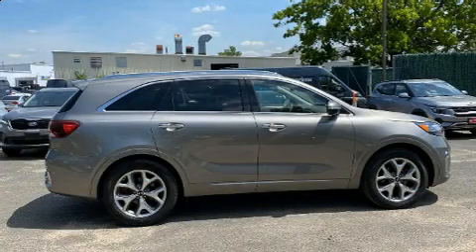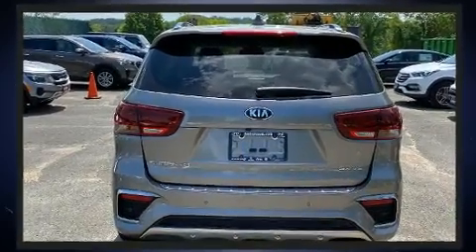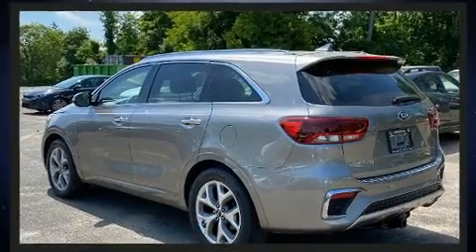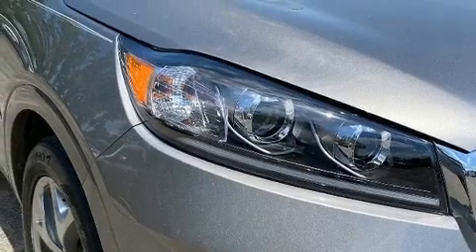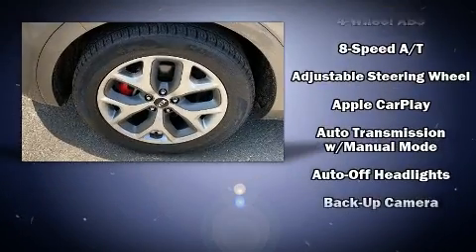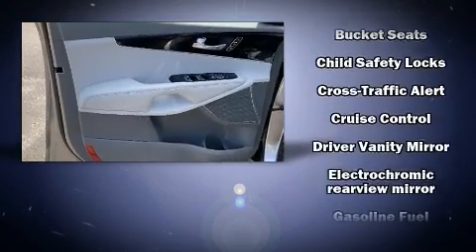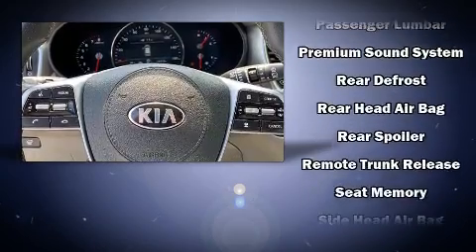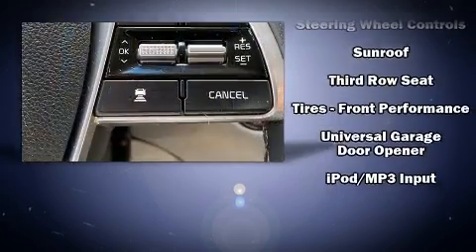2019 Kia Sorento SX V6 FWD in Danbury, CT 06810-5014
Experience driving perfection in the 2019 Kia Sorento. Smooth gearshifts are achieved thanks to the refined 6 cylinder engine, and for added security, dynamic Stability Control supplements the drivetrain. A wealth of standard features means that you no longer have to sacrifice. Like power windows, mirrors, and seats, leather upholstery, delay-off headlights, variably intermittent wipers, power moon roof, turn signal indicator mirrors, cruise control, and seat memory. Third row seats provide an even greater maximum passenger capacity. Audio features include an AM/FM radio, steering wheel mounted audio controls, and 10 speakers, providing excellent sound throughout the cabin. In the event of a rollover collision, side curtain airbags provide additional protection for outboard seated passengers. It also arrives with a Carfax history report, indicating just one previous owner. We pride ourselves in consistently exceeding our customer's expectations. Please don't hesitate to give us a call.